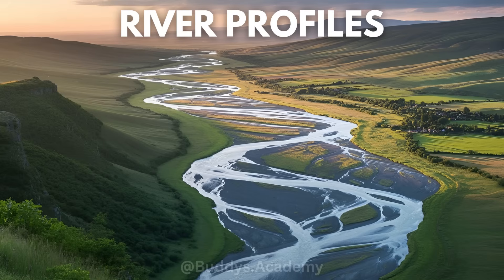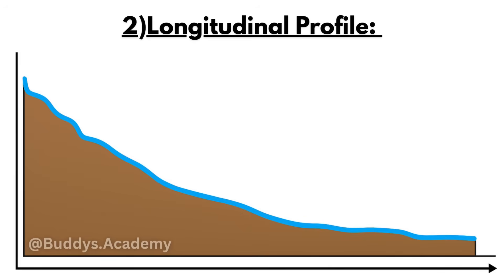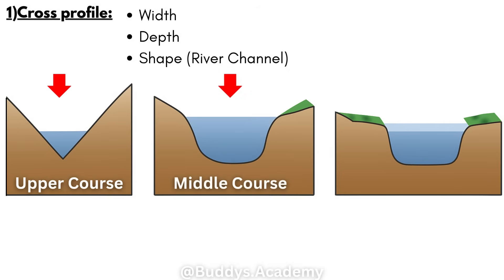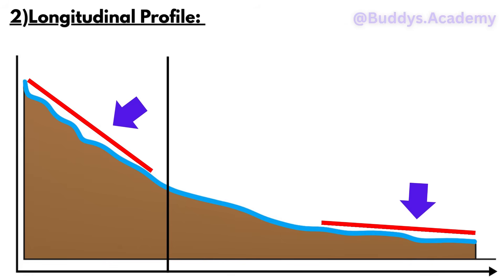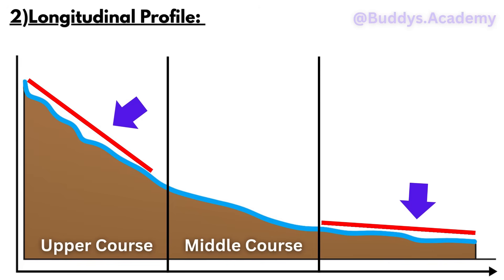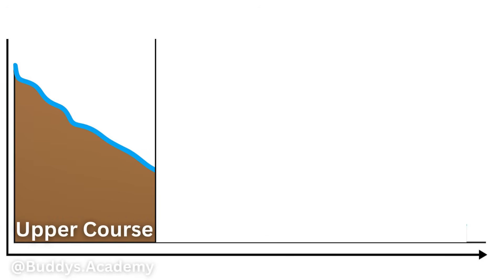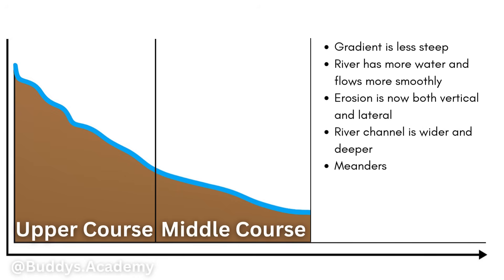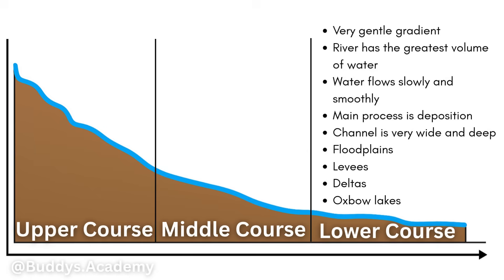Grade 12 Geography: River Profiles Explained – Longitudinal & Cross Profiles Made Easy!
Understand the two main types of river profiles in Geography: the longitudinal profile and the cross profile! This video breaks down how a river changes from source to mouth (longitudinal profile) and how the river valley shape changes across its course (cross profile).

📈 Learn with simple, clear diagrams that help you understand the upper, middle, and lower courses of a river without getting overwhelmed.

👩‍🏫 Perfect for:

High school Geography students

CAPS & IEB learners

Exam prep or revision

✅ What you'll learn:

What is a longitudinal profile?

What is a cross profile?

How rivers change from source to mouth

Upper, middle & lower course characteristics

🎓 Ideal for:

Grade 12 students (South Africa)

Geography revision and test prep

CAPS-aligned learning

💡 This video is perfect for exam prep, classroom revision, or just making sense of a tricky topic in a visual way.

📌 CAPS-aligned | Clear explanations | Visual diagrams